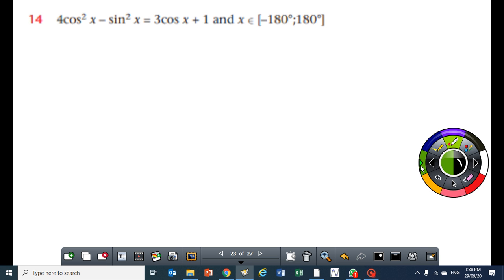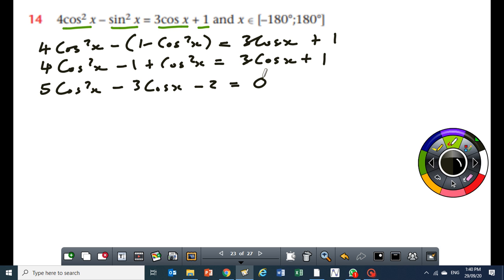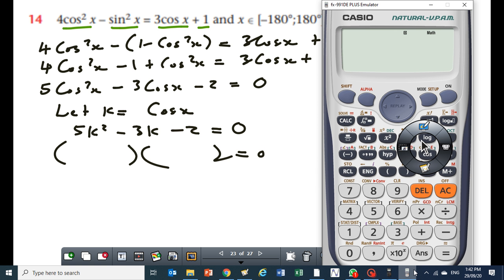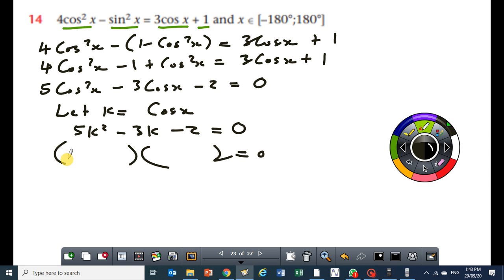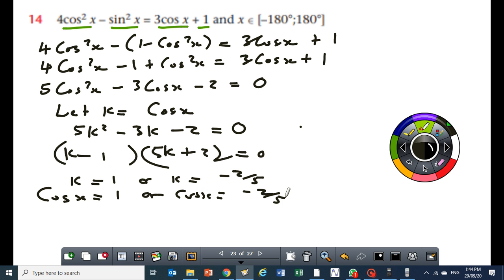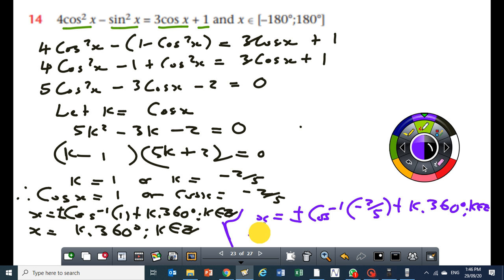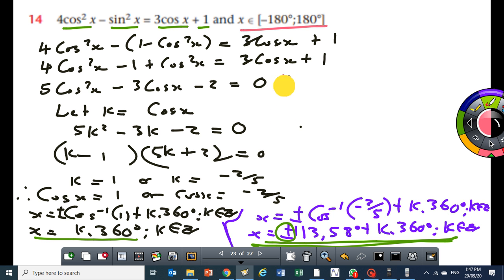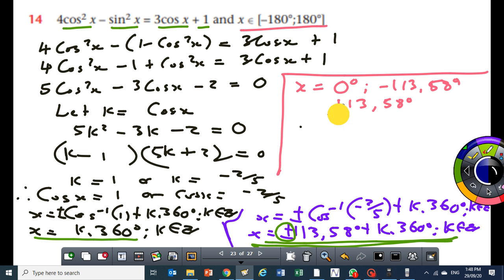The general solution part 3